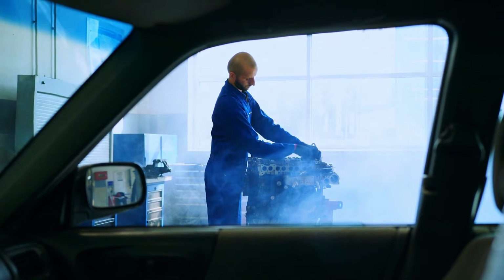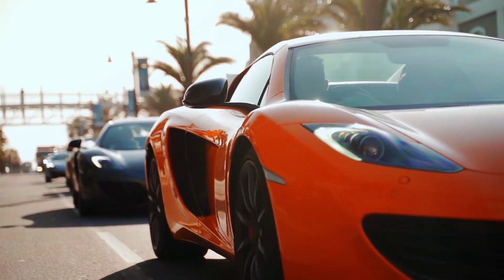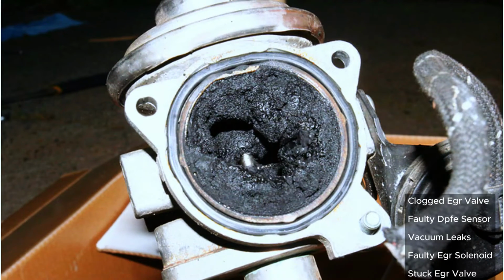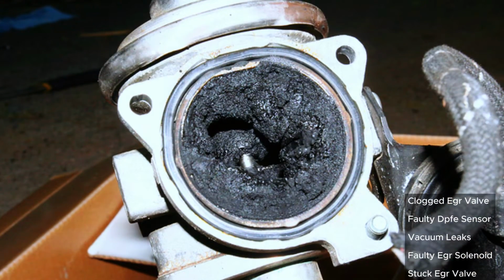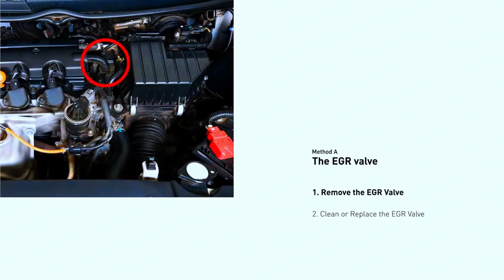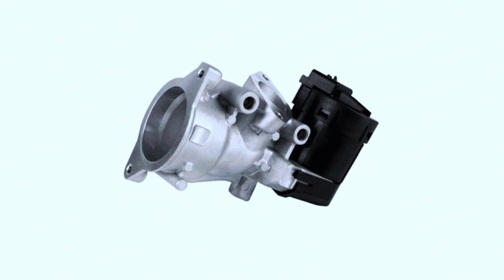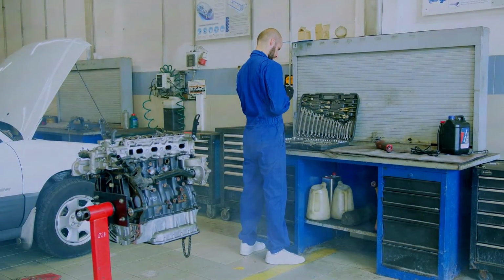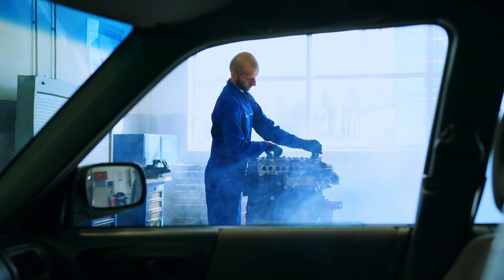How to Fix P0405 Code - Save Money on Mechanic Bills!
Are you dealing with the dreaded P0405 trouble code? Don’t panic! In this video, we’ll dive into the details of what the P0405 code means, common symptoms, and practical steps to resolve it. Whether you’re a seasoned DIY mechanic or just want to save some cash on repair bills, this guide has got you covered.

What Does the P0405 Code Mean?

P0405 is a generic code that indicates the exhaust gas recirculation (EGR) sensor has fallen below the specified range.

The EGR system plays a crucial role in reducing peak in-cylinder temperatures by mixing exhaust gas with incoming air.

Symptoms are usually limited to the Check Engine Light, but there might be other issues like decreased performance or reduced fuel economy.
Probable Causes of P0405:

Faulty EGR Valve Position Sensor: Check if the EGR valve position sensor is malfunctioning.

Defective EGR Valve: Inspect the EGR valve itself for any issues.
Malfunctioning Differential Pressure Feedback Electronic (DPFE) Sensor: Ensure the DPFE sensor is working correctly.

Damaged or Loose Wiring/Connectors: Check the wiring and connectors related to the EGR system.

Rare ECM Issues: Although uncommon, ECM problems could also trigger the P0405 code1.

Fixing the P0405 Code:

Inspect EGR Passage: Look for blockages in the EGR passage.

Check EGR Valve Installation: Ensure the EGR valve is correctly mounted to prevent exhaust pressure on the pintle.

Reset EGR Valve Position: Disconnect the battery and short the cables for about ten minutes. This resets the EGR valve’s closed position, allowing the PCM to relearn during startup2.

Remember, addressing the P0405 code promptly not only saves you money but also contributes to cleaner air and better fuel efficiency. 🚗💨

Click the link below for a limited-time discount!⬇️
✅👉Best OBD2 Scanner:

Search terms and questions you might be thinking of related to How to Fix P0405 Code:

DIY P0405 repair
How to fix exhaust gas recirculation valve (EGR) problem
P0405 code troubleshooting
Save money on mechanic bills - P0405 code repair
EGR valve replacement
Check engine light diagnosis
OBD-II code scanner
Car repair at home
Common car problems
Fuel efficiency issues
Engine performance problems
Can I fix P0405 code myself?
Symptoms of a bad EGR valve
How much does it cost to fix P0405 code?